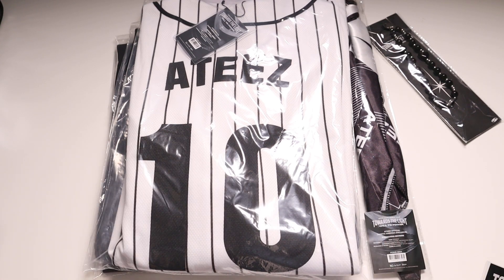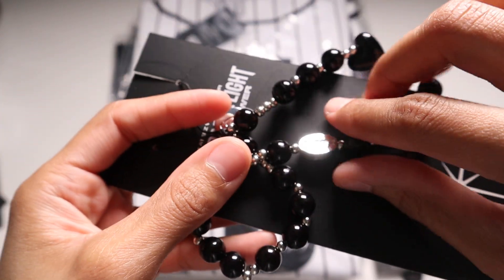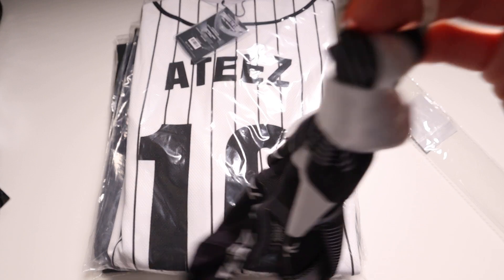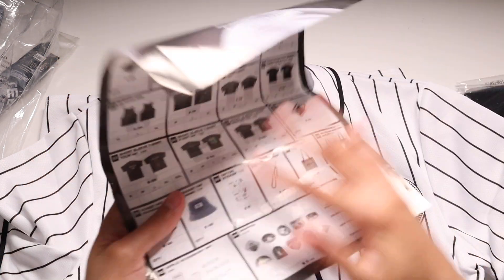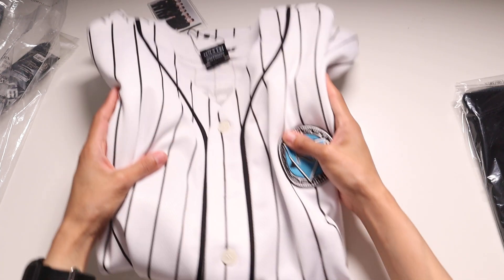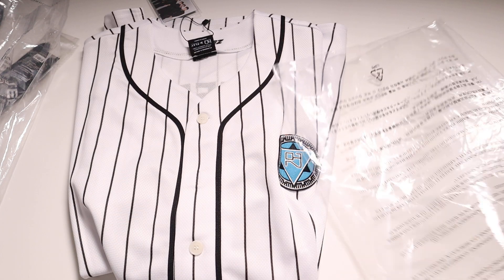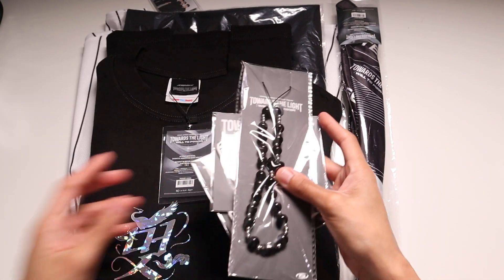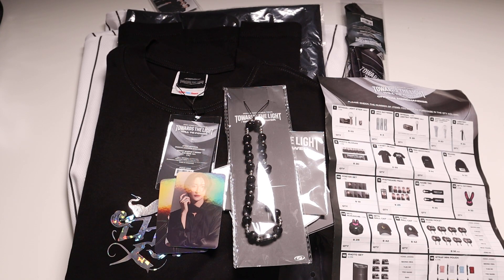ATEEZ TOWARDS THE LIGHT TOUR 2024 OFFICIAL US EXCLUSIVE MD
Here is a quick overview the day after the concert! of the merch that i picked up before the concert at the pop-up! It was very organized but it was in the wrong city. That is my only complaint. The Real Shirts are my favorite! They have holographic foil on the back and front. It also comes with an exclusive photocard random 1 out of 8. The baseball jersey is such a nice addition to merch. I am glad it was a US exclusive. I also got a cellphone strap, Bandana Key ring and Wappen to commemorate the tour.  High quality tour merch well worth it , very impressed.